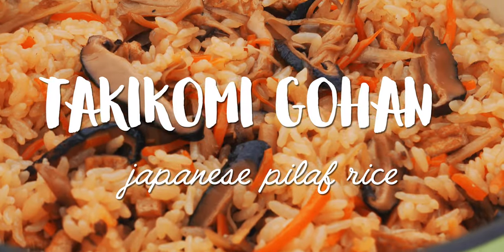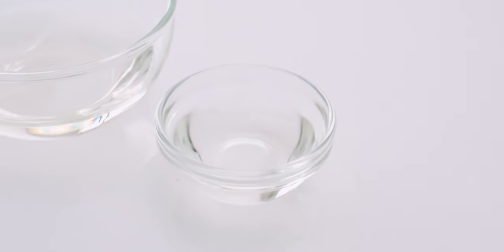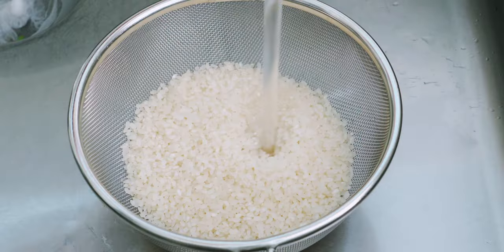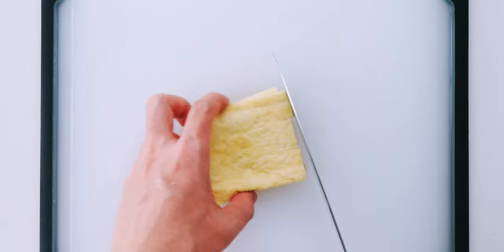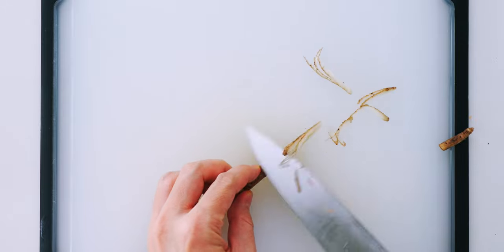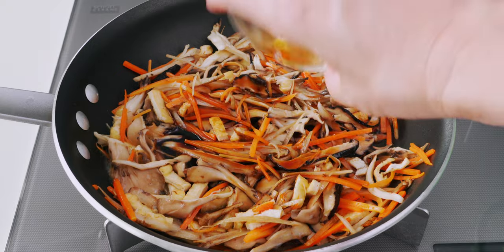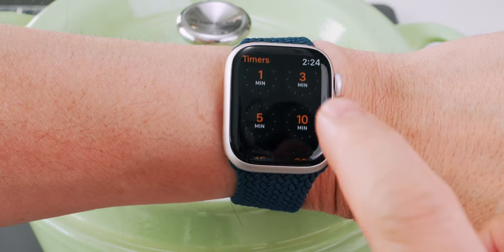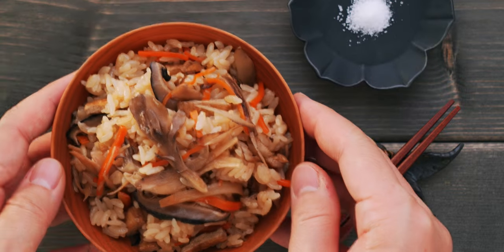How To Make Takikomi Gohan (Japanese Pilaf)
Takikomi Gohan (炊き込みご飯) literally means "cooked with rice" in Japanese and refers to a class of rice dishes made by cooking various ingredients with rice. This particular one is also known as Gomoku Gohan (五目ご飯) and includes a mix of mushrooms and vegetables cooked with the rice like a Japanese-style pilaf. There's no chicken or dashi in this Takikomi Gohan, which makes it vegan and vegetarian friendly, but it's still loaded with flavor thanks to the dried shiitake broth and konbu cha (kelp stock) the rice is cooked with. I show you how to make this Japanese mixed rice on the stovetop, but this can also easily be made in a rice cooker.

INGREDIENTS FOR TAKIKOMI GOHAN
2 cups water
10 grams dried shiitake mushrooms (2 large mushrooms)
310 grams Japanese short-grain rice (1.5 US cups of rice or 2 rice cooker cups)
1 tablespoon vegetable oil
50 grams carrots (cut into thin matchsticks)
50 grams maitake mushrooms (stem discarded, and caps sliced thinly)
50 grams burdock (sasagaki see video for technique)
1 sheet aburaage (fried tofu sheets, chopped)
1/4 cup sake
2 tablespoons soy sauce
2 teaspoons sugar
1 teaspoon konbu cha
Mitsuba (for garnish)

✚ FEATURED TABLEWARE ✚
Black Flower Sauce Plate

✚ SHOPPING ✚

INDEX:
0:00 Intro
0:49 Ingredients
2:01 Preparation
5:09 Saute the Veggies
5:51 Cook Takikomi Gohan on Stovetop
7:17 Plating Takikomi Gohan
7:41 Taste Test